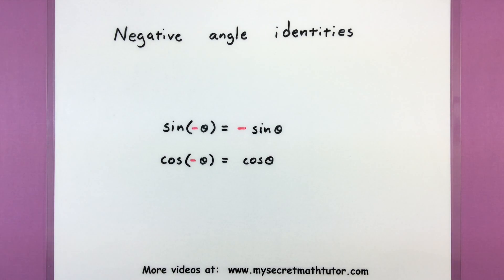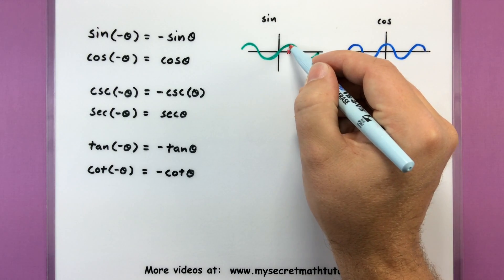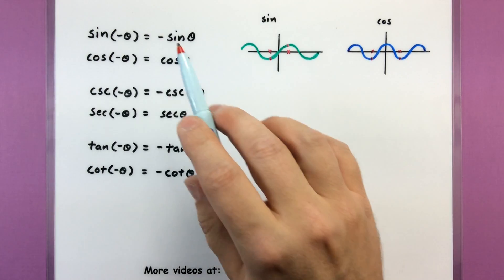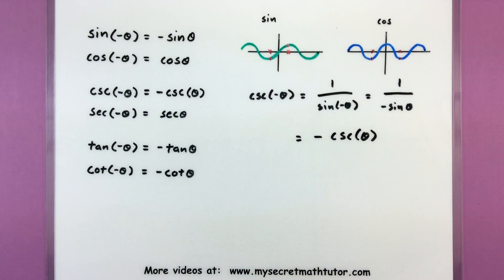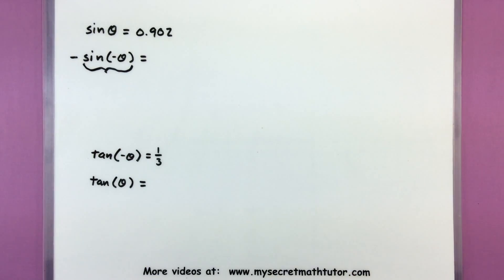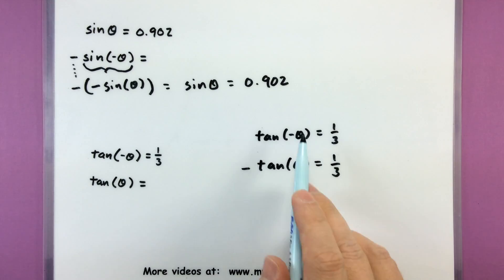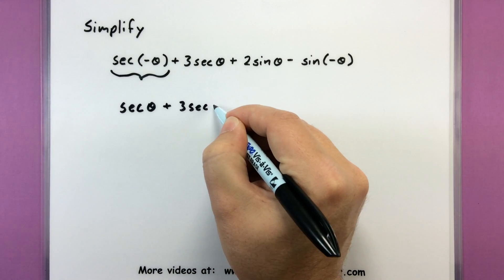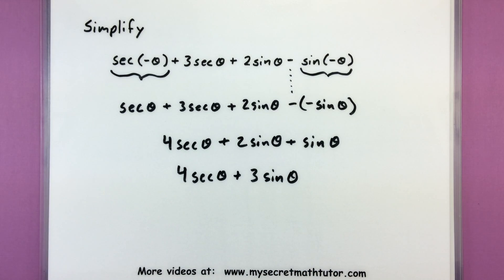Trigonometry - Negative angle identities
If you have a negative angle these formulas can help you change it into an expression with a positive angle.  These are also called the even and odd identities.